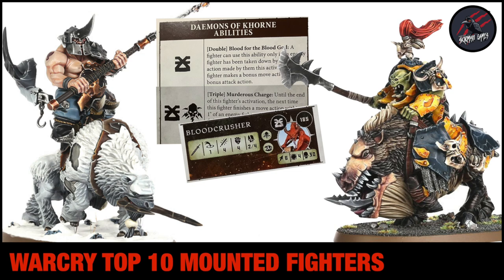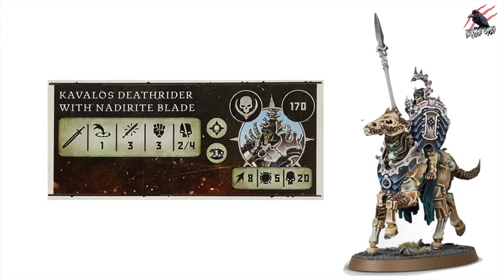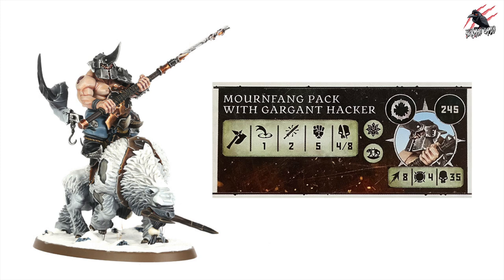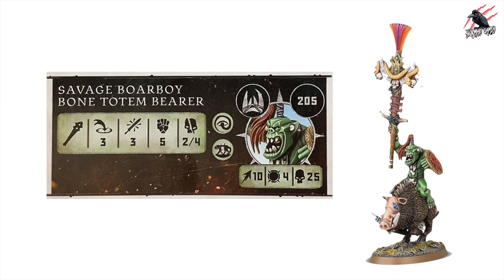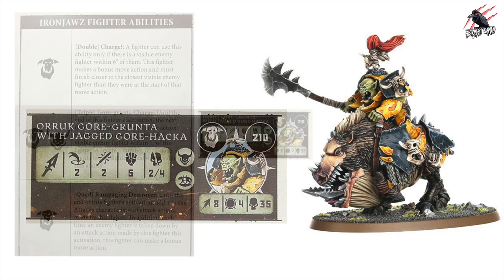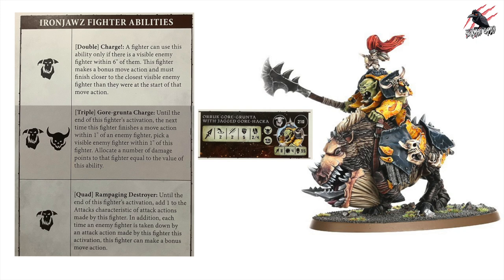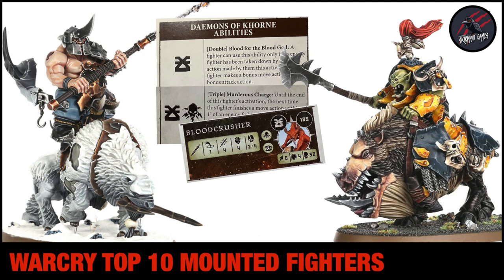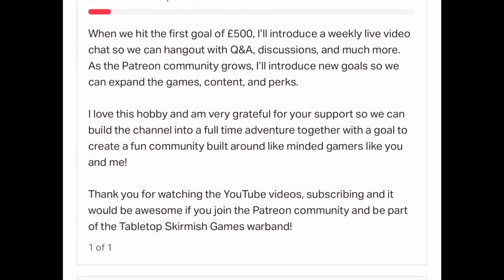WARCRY TOP 10 MOUNTED FIGHTERS - Which Of These Warhammer Mounts Will Make It To Your Warband?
Let me know what you think about the WARCRY TOP 10 MOUNTED FIGHTERS. I hope this video helps you and I’d love to hear your feedback in the comments section below!